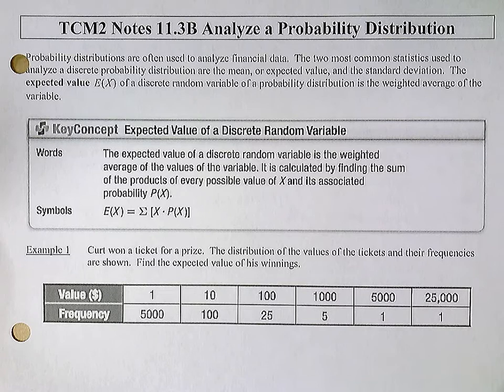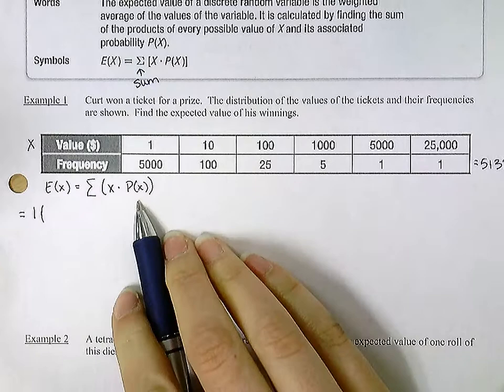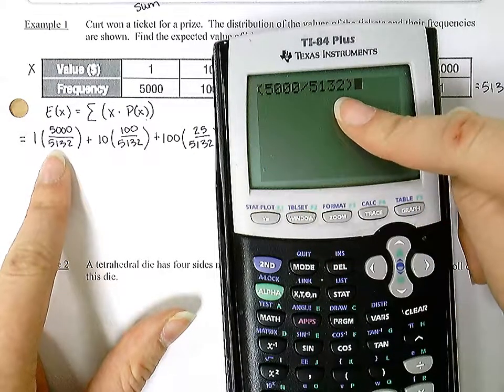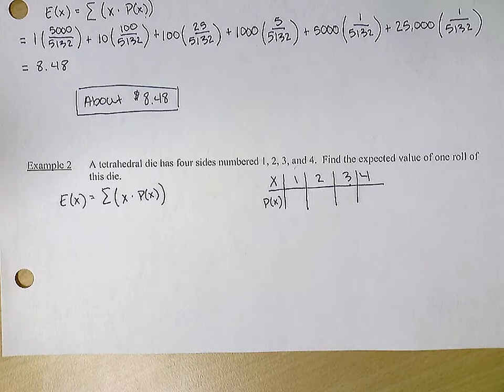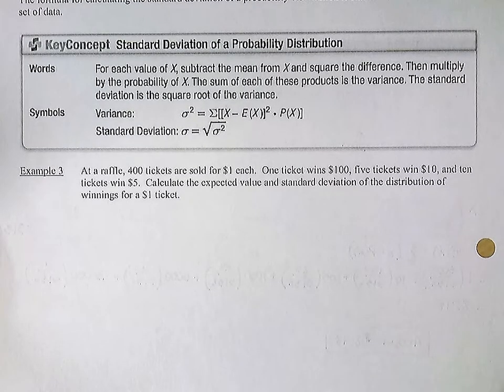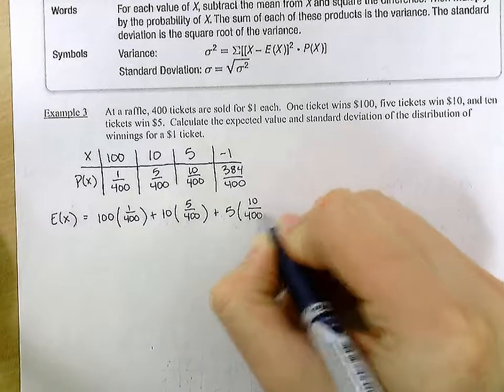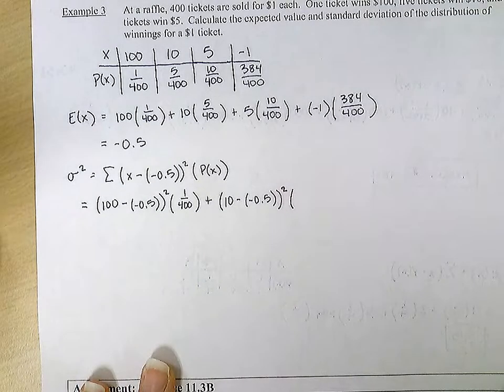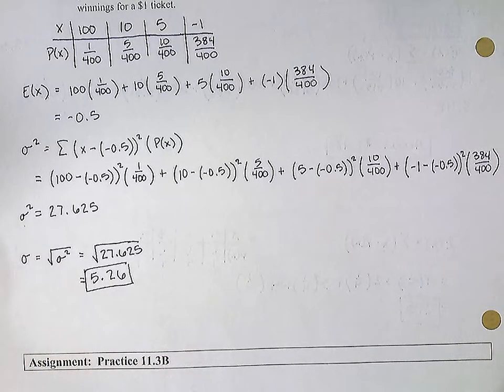TCM2 11 3B